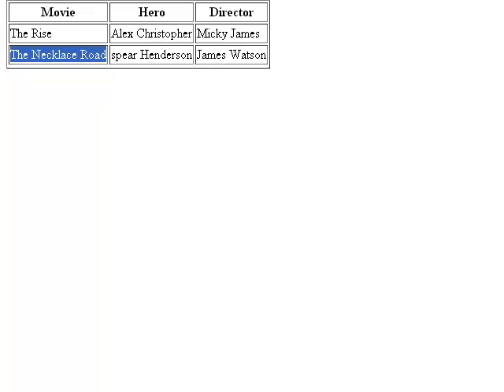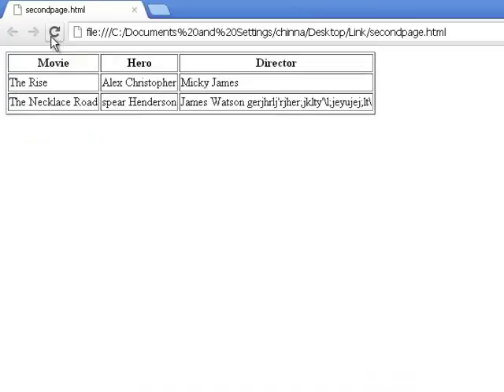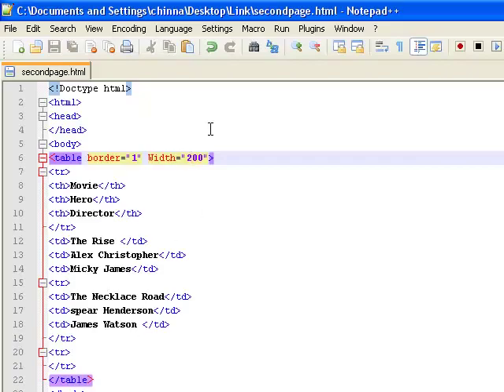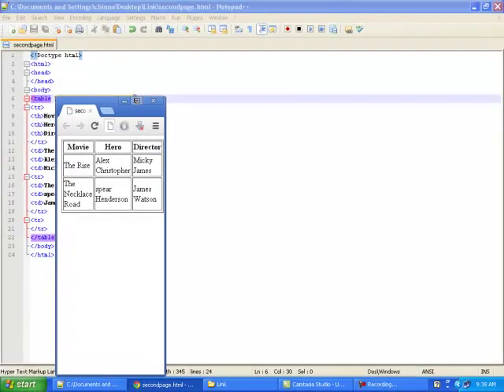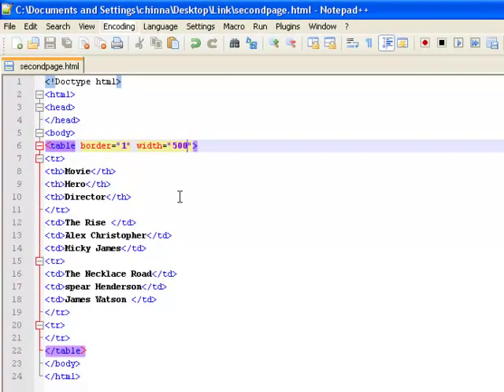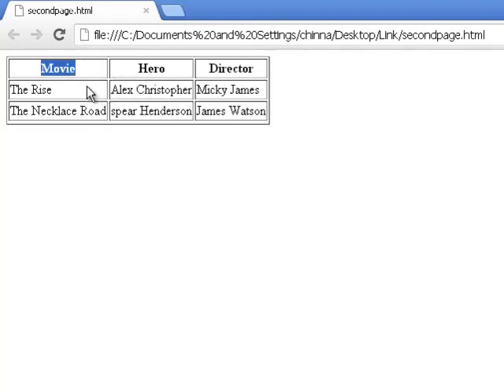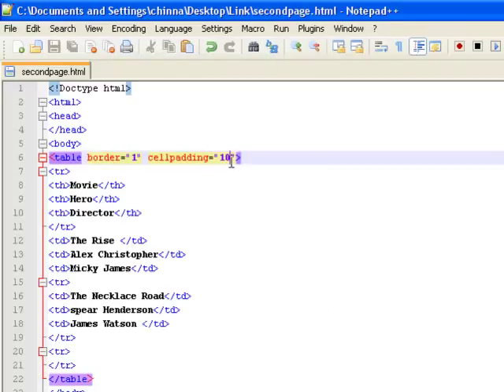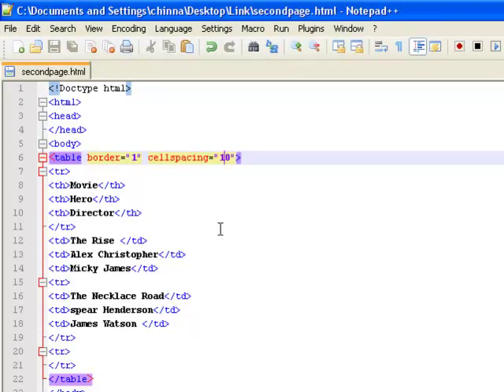XHTML AND CSS Lesson-14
In this video three different terms Table width ,cell padding and cell spacing is explained .Hope you the video .